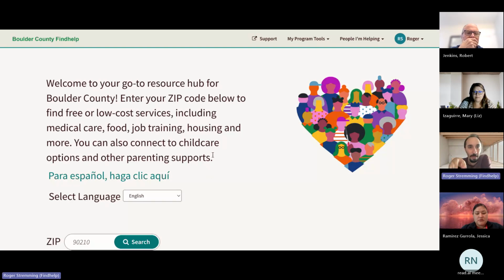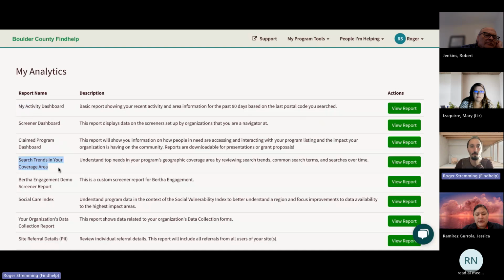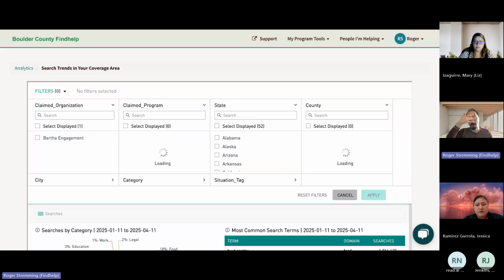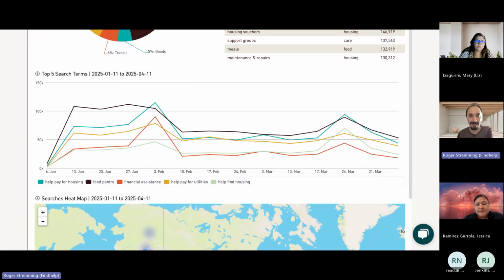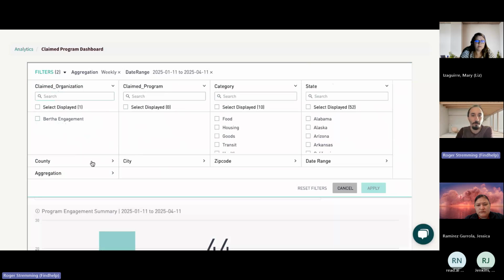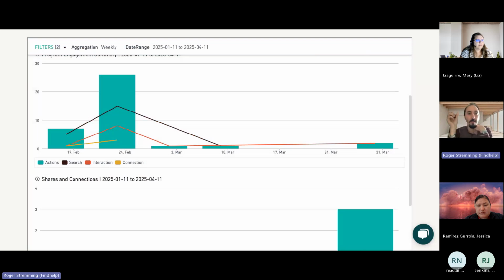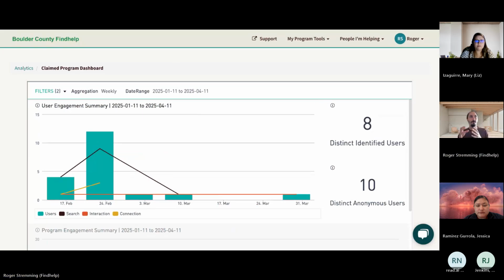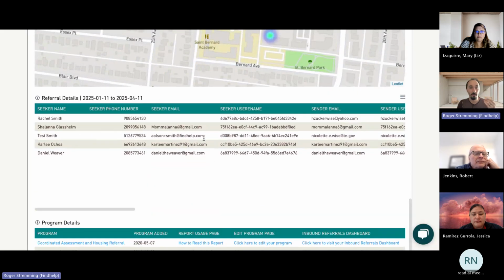Boulder County Findhelp Quick Tips: Data and Analytics Tools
Watch this video on how to access your Boco.Findhelp.com program card data and analytics.